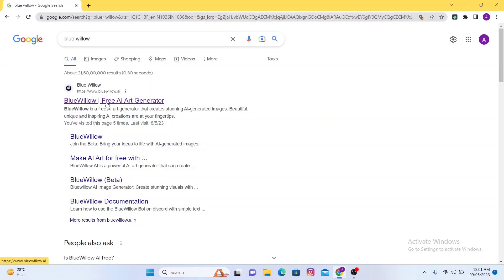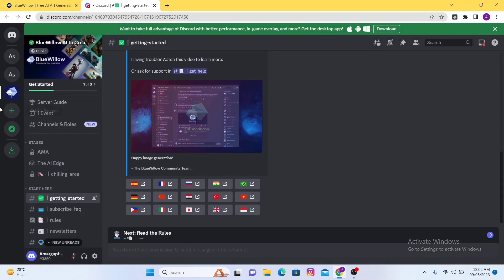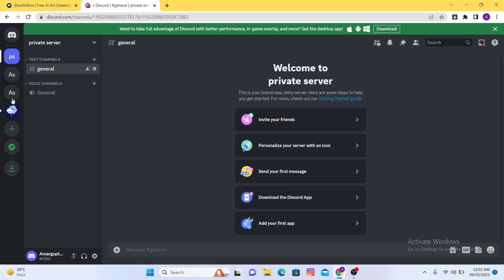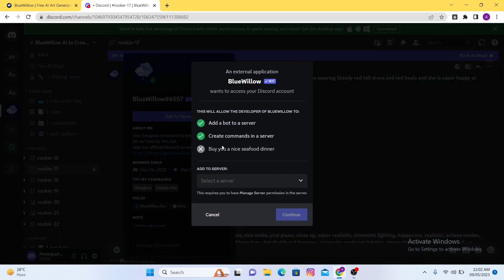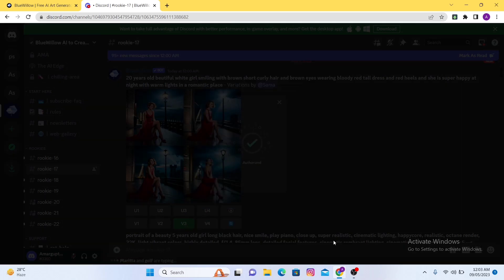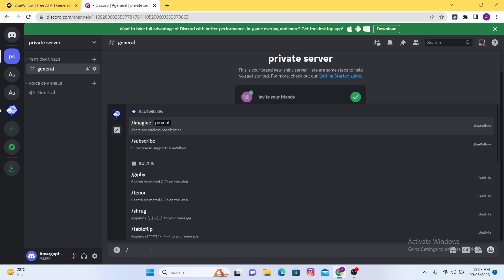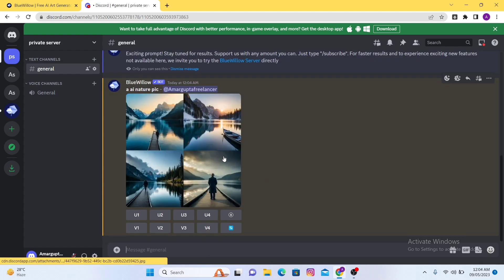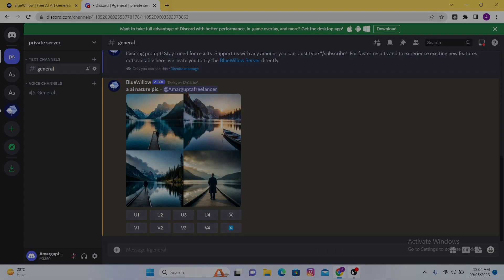How to Add Blue Willow to your own private discord server 2023